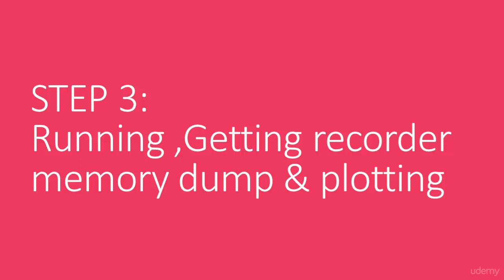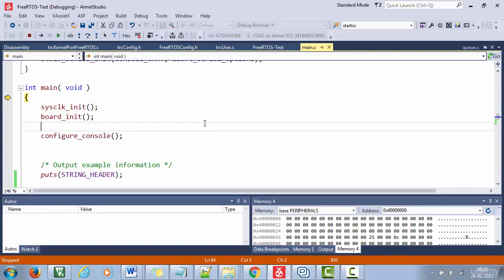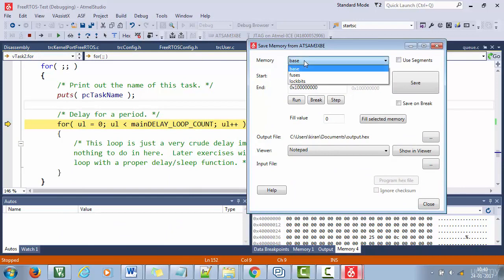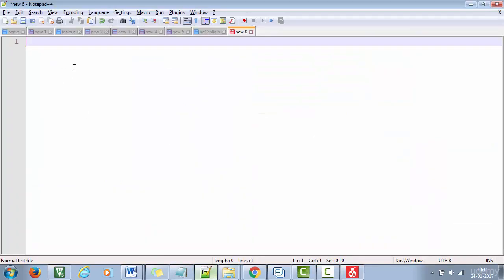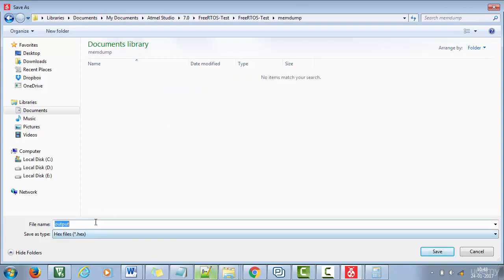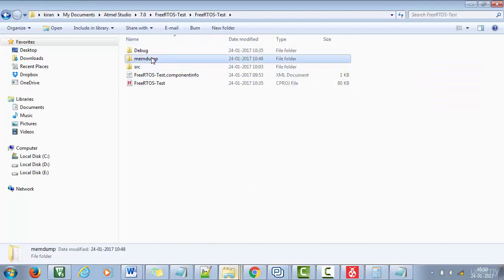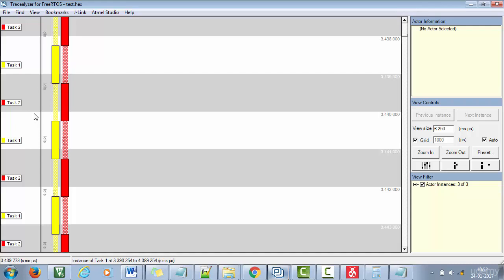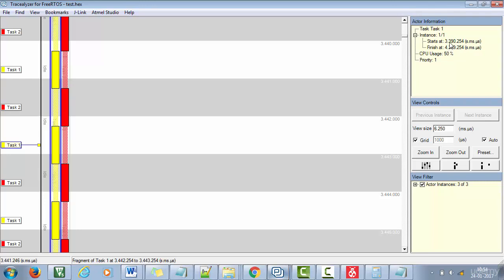Step 3 Running and Getting recorder memory dump and plotting